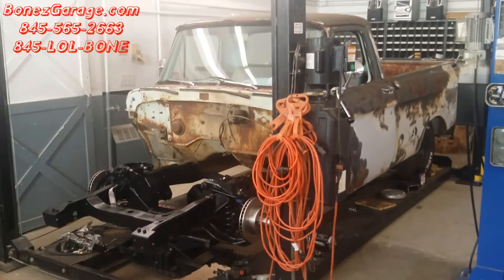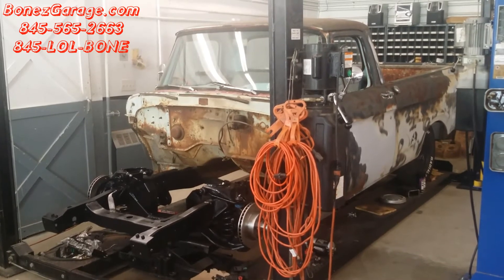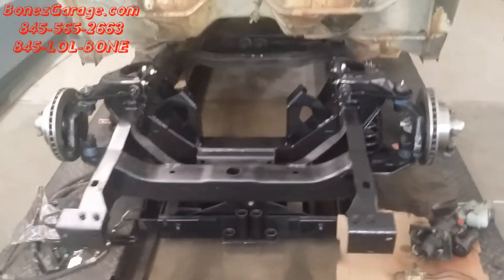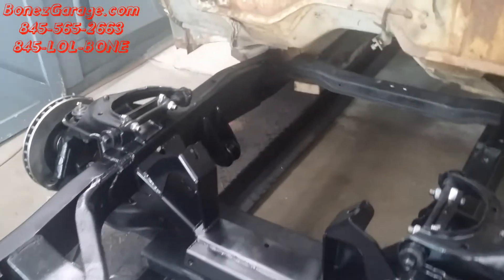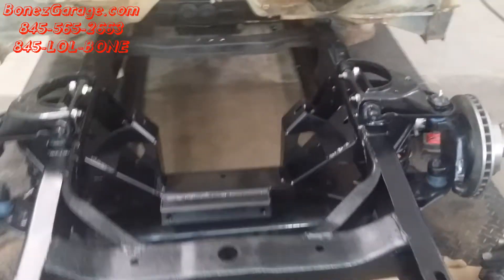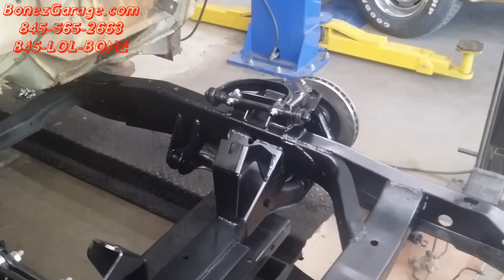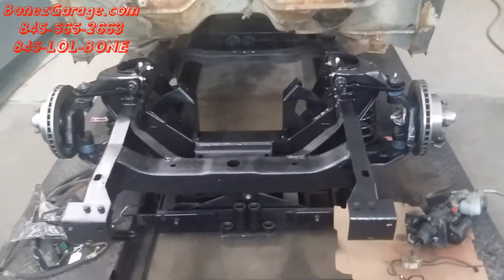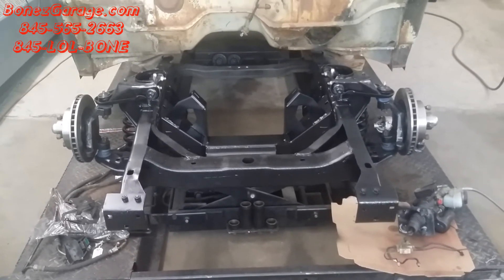1962 Ford F-100 Uni-body Pick-up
1962 Ford F-100 Uni-body Pick-up front independent suspension is completely in and painted. We are now ready to go to the back end and start the axle flip. We will be removing the load helper springs and putting the axle on top of the rest of the leaf springs. This will bring the rear of the truck down 6 inches the front independent suspension brought the truck down 5-1/2 inches.